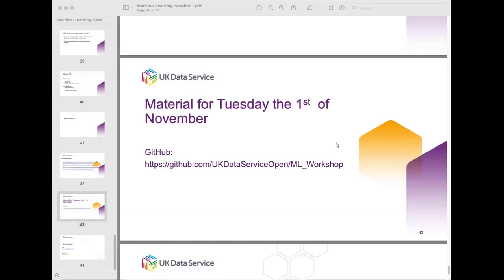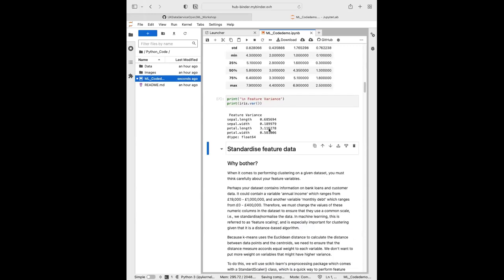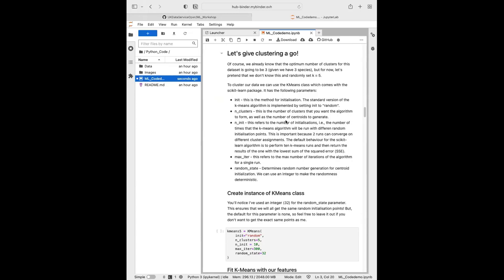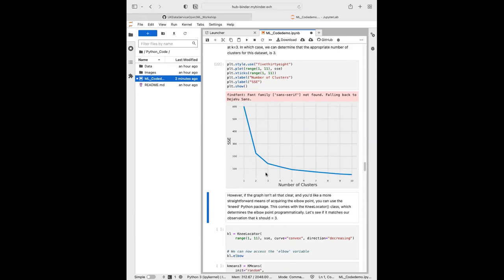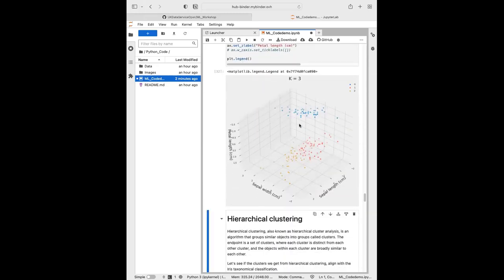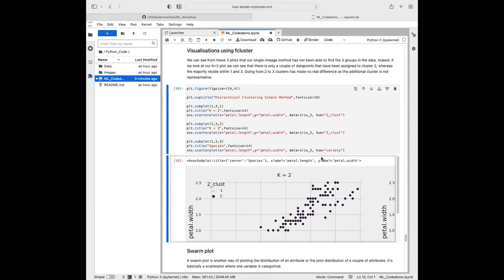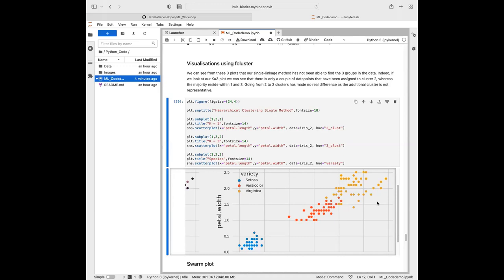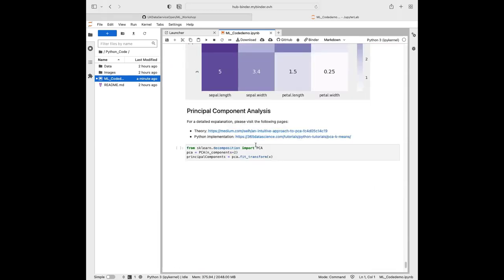Introduction to machine learning: Python demo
What is machine learning? How is machine learning different from classic statistics? What are its applications? What type of models exist within machine learning?

If these are questions that you have then come along to this free three-part webinar that has been designed to deepen your understanding of the main concepts present within machine learning. Machine learning combines statistics and computer science to draw inference from patterns in data. It has now become an indispensable skill for data scientists and statisticians alike. These webinars will explore a few of the most important machine learning algorithms and then discuss model selection and evaluation of these models.

This session is a live code demonstration in Python, using a customer dataset to put the theory into practice.